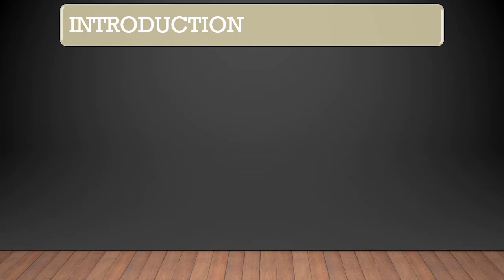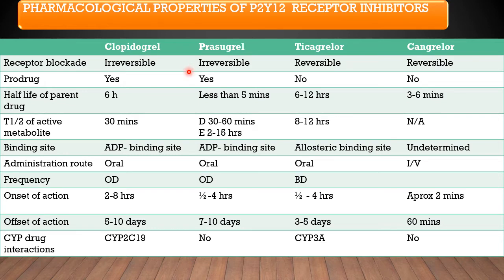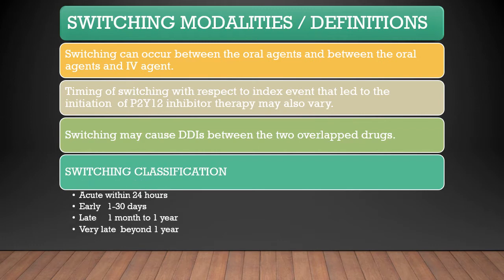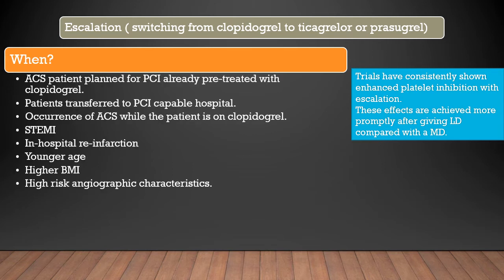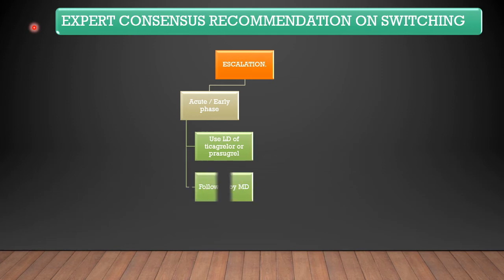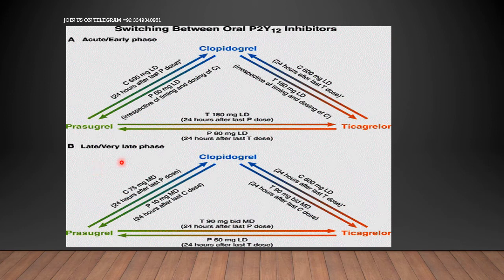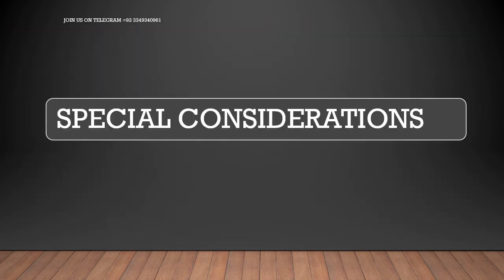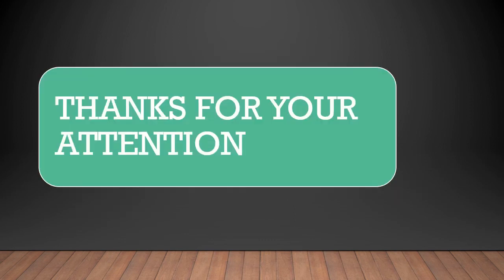Dual Antiplatelet therapy | Practical approach on switching between P2Y12 inhibitor therapies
Dual Antiplatelet therapy means aspirin in combination with another p2y12 inhibitor.
what is dual antiplatelet therapy?
what are the indications of dual antiplatelet therapy. different types of p2y12 inhibitor therapy.